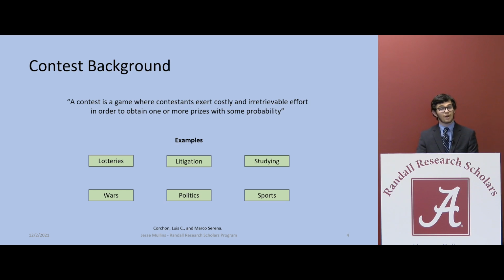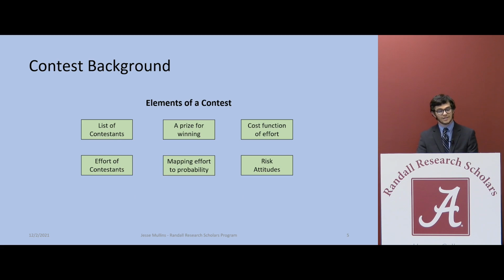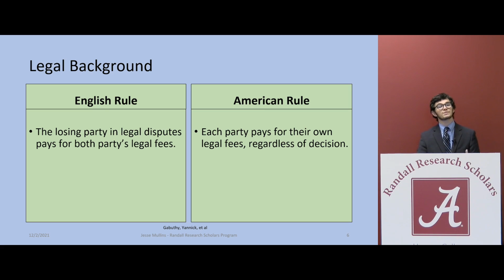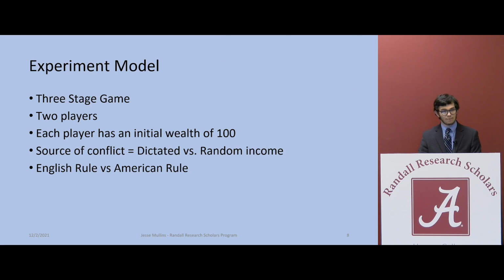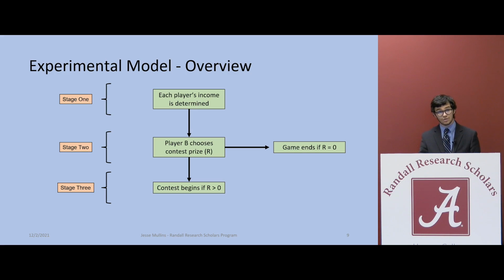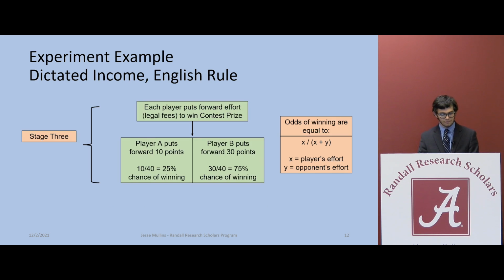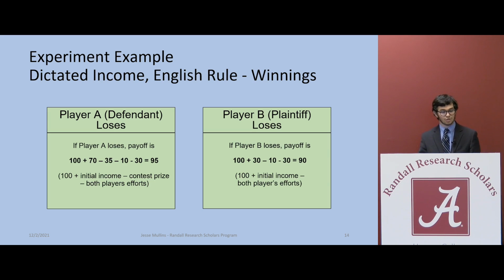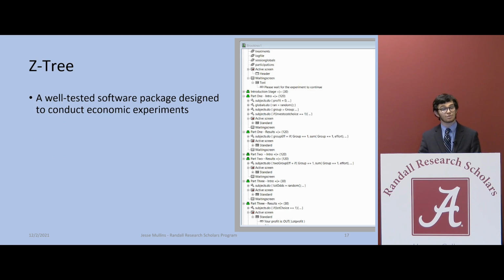Jesse Mullins | RRS Live 2021